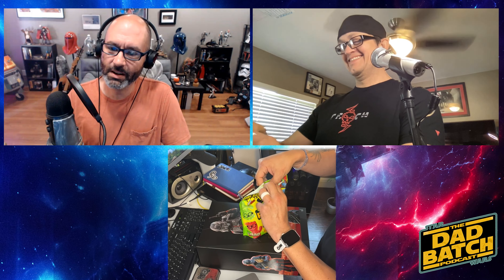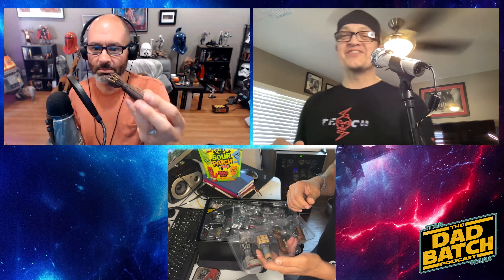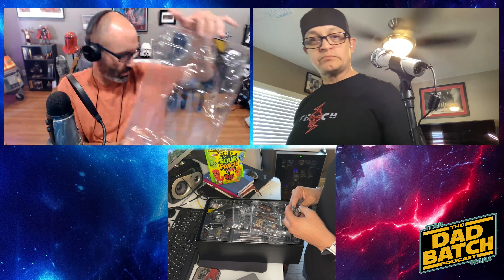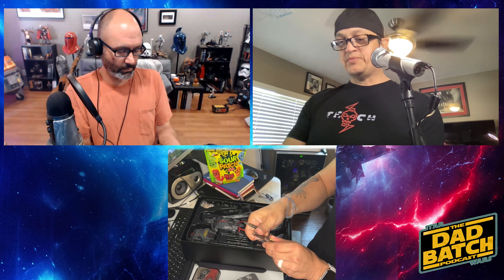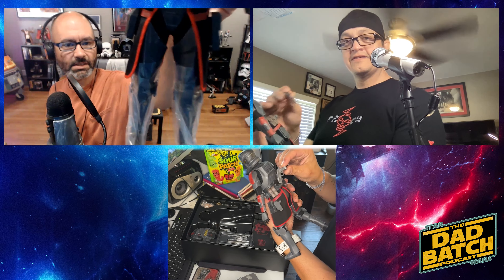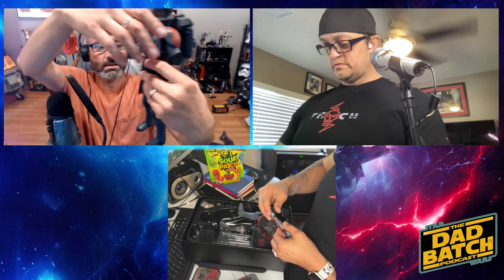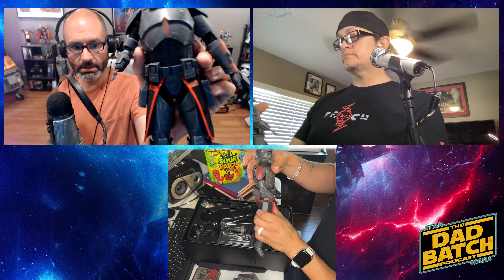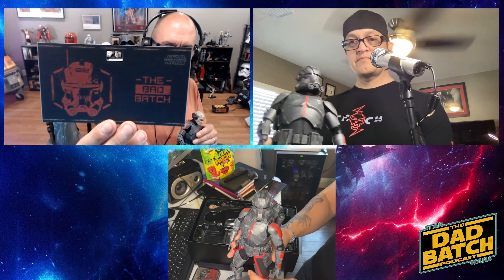Hot Toys Sixth Scale Bad Batch ECHO Unboxing & Review | Dad Batch Echo & Tech From Sideshow1:6 1/6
Echo AND Tech from The Dad Batch Podcast unbox and review the 1/6 Scale Bad Batch Echo from Hot Toys

Hear more on the podcast!